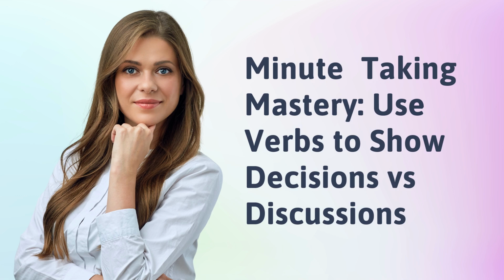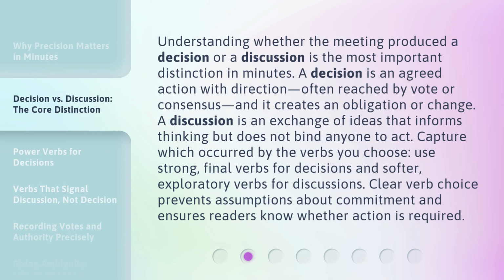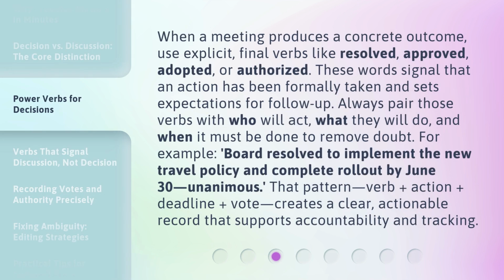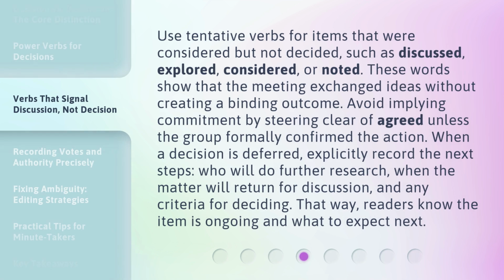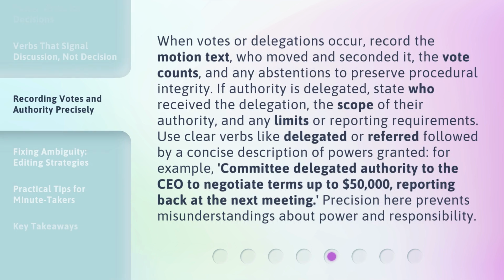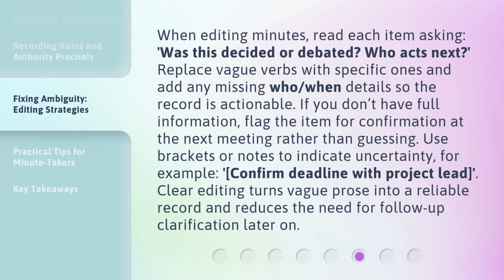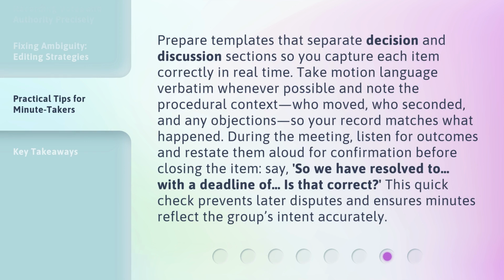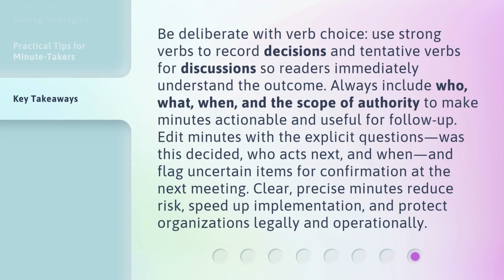Minute‑Taking Mastery: Use Verbs to Show Decisions vs Discussions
🔹 00:00 • Why Precision Matters in Minutes
🔸 00:56 • Decision vs. Discussion: The Core Distinction
🔹 01:41 • Power Verbs for Decisions
🔸 02:26 • Verbs That Signal Discussion, Not Decision
🔹 03:08 • Recording Votes and Authority Precisely
🔸 03:52 • Fixing Ambiguity: Editing Strategies
🔹 04:34 • Practical Tips for Minute‑Takers
🔸 05:15 • Key Takeaways

Hook: Learn how precise verb choice turns vague minutes into clear, enforceable records. This short lesson shows how to use verbs to distinguish decisions from discussions in board and audit minutes.

Detailed summary: Minutes are legal and historical records—every word matters. In this video you’ll learn: how to tell a decision from a discussion using verb choice; powerful verbs for recording decisions (resolved, approved, adopted, authorized) and how to pair them with who/what/when; tentative verbs that indicate discussion (discussed, explored, noted) and why you must avoid implying commitment; how to record votes, motions, delegations and authority precisely; editing strategies to fix ambiguity; and practical minute‑taking tips (templates, verbatim motion language, and quick verbal confirmation) so your minutes are actionable and defensible.

Susan Miller (January 8, 2026): This lesson was developed with the assistance of advanced AI tools and has been thoroughly reviewed by our editorial team to ensure accuracy, clarity, and educational value.